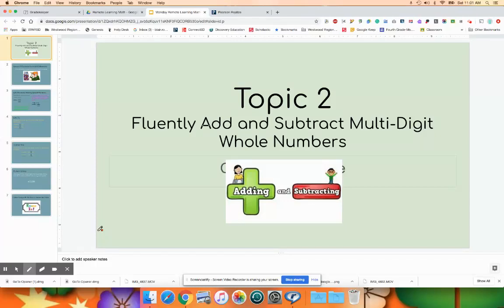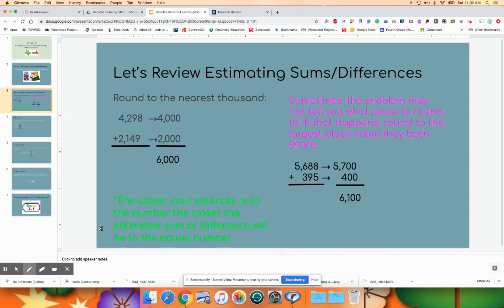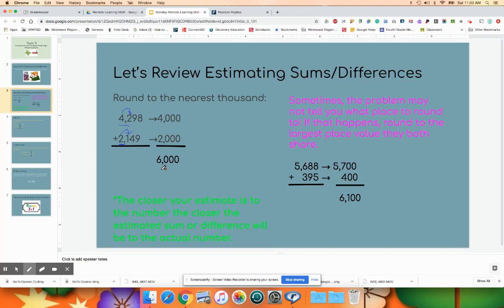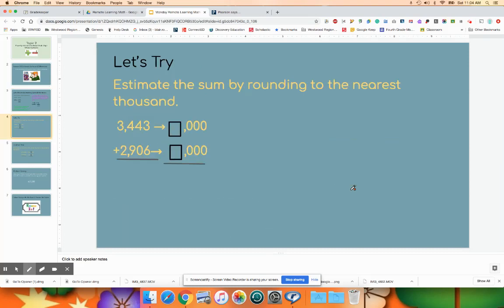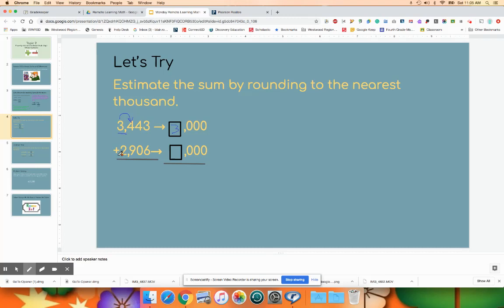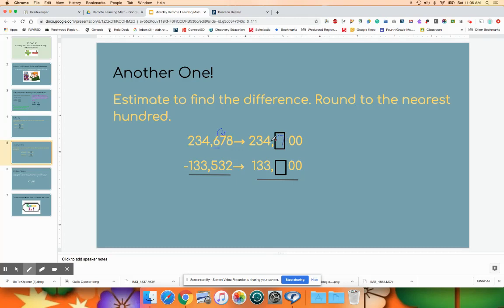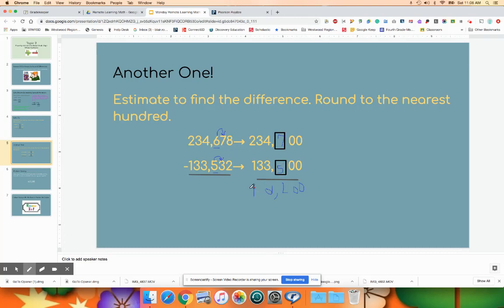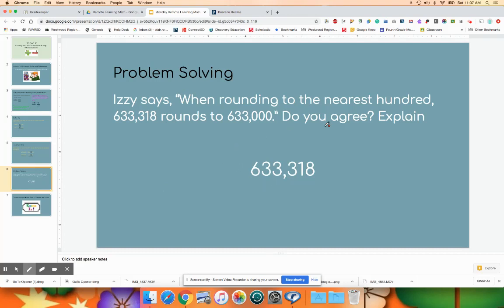Monday Lesson 2-2 Estimate Sums/Differences